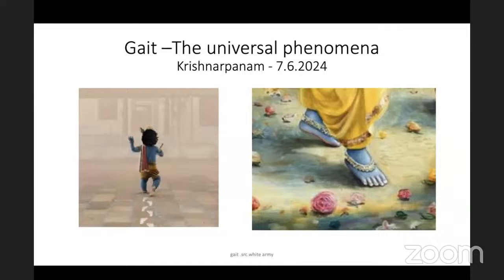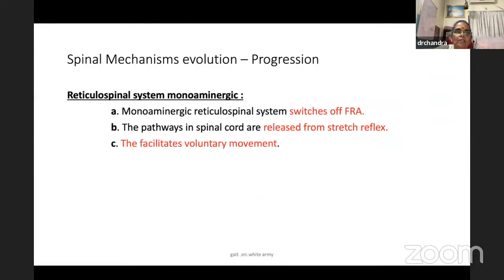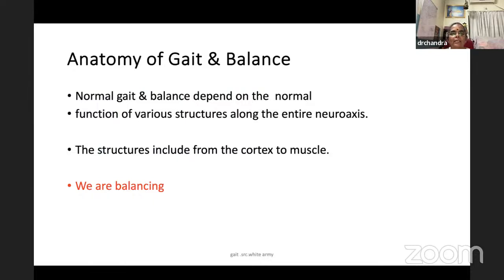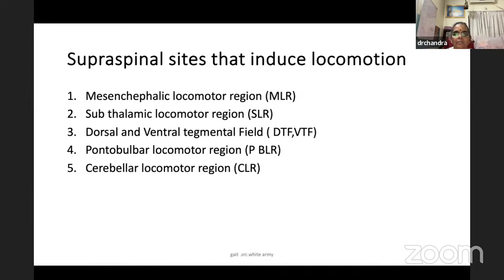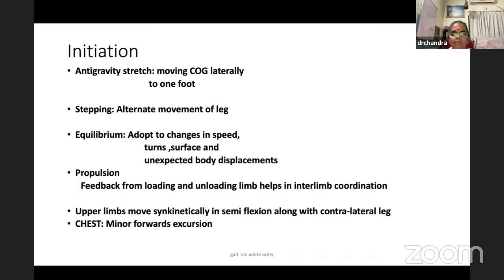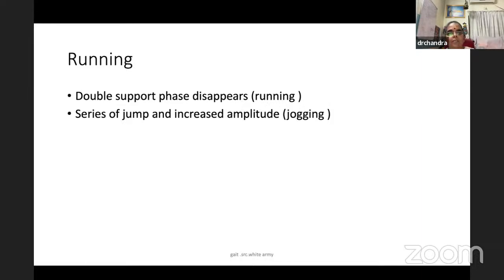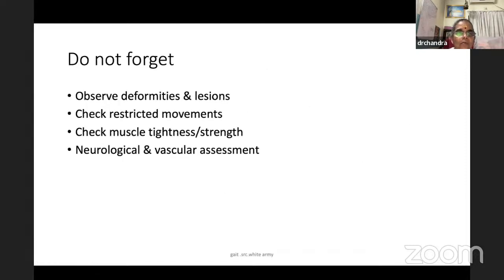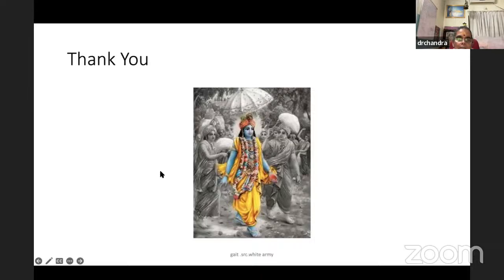GAIT - Dr S R Chandra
Gait
- Dr S R Chandra